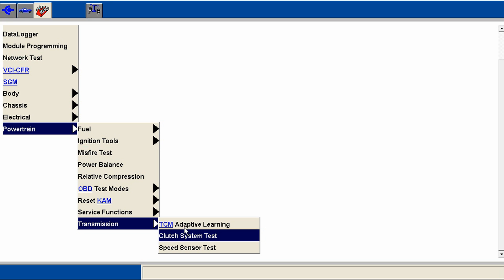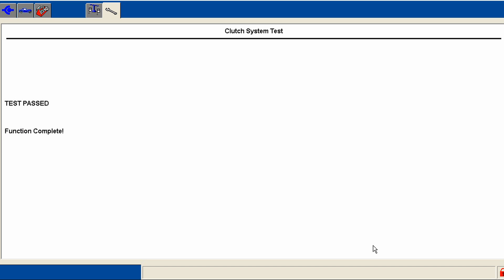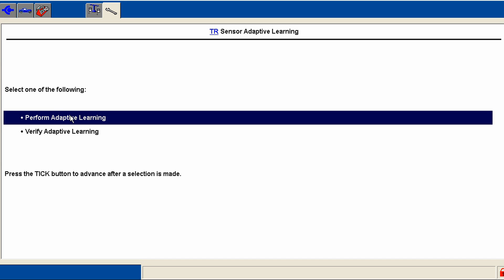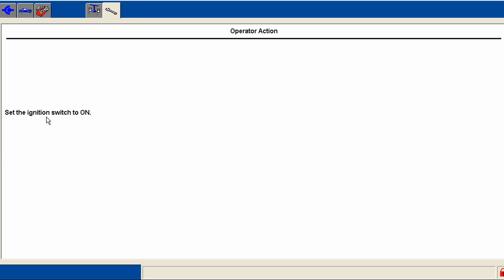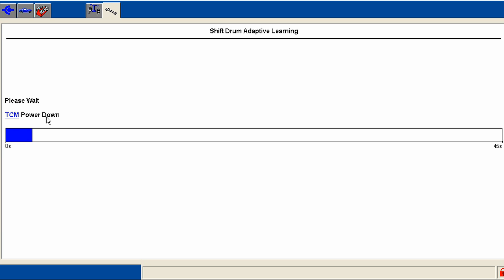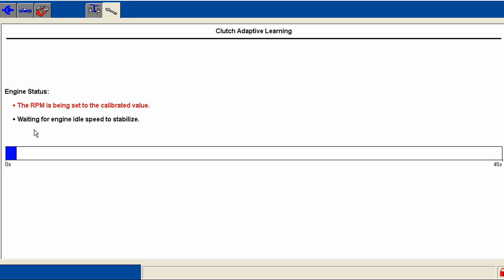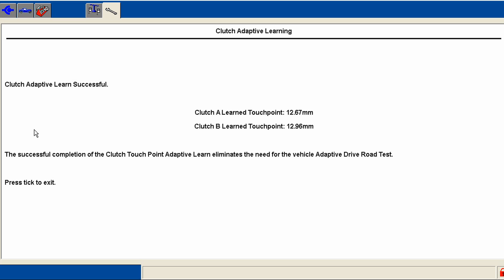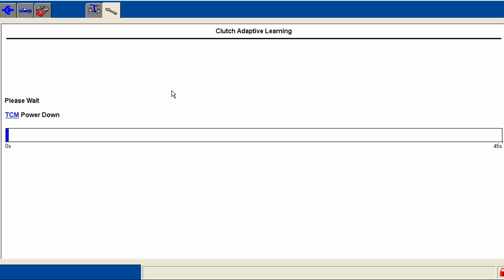Ford Focus & Fiesta DPS6 Powershift Transmission: Improving Shift Quality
In this video we go over a procedure Ford Dealers can perform on your transmission to improve the performance of the dual clutch in the DPS6 transmission. This procedure should be done in conjunction with the latest software calibration update.